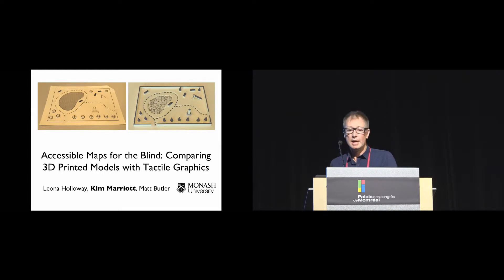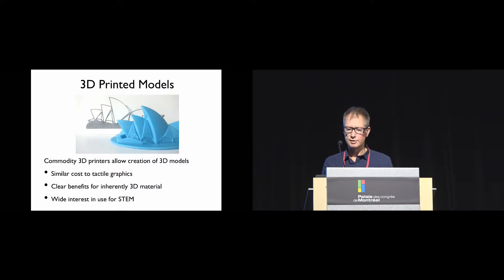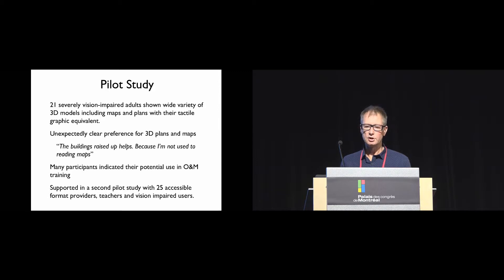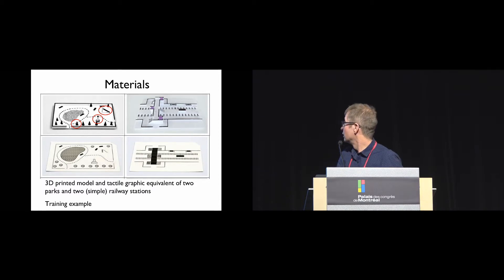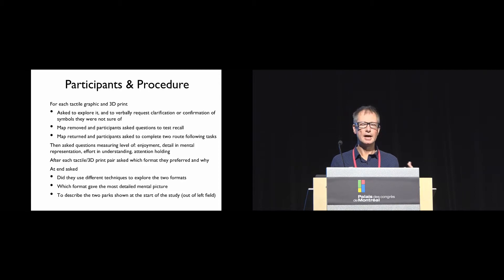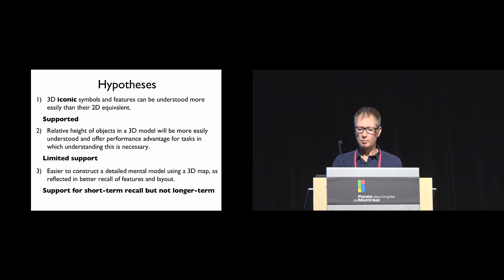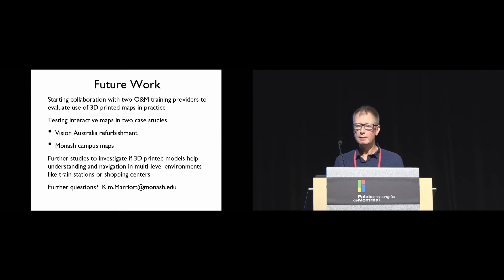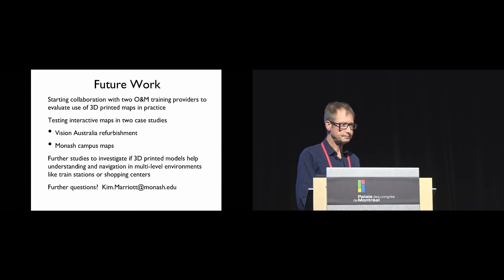Accessible Maps for the Blind: Comparing 3D Printed Models with Tactile Graphics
Leona Holloway, Kim Marriott, Matthew Butler

Session: Mobility and orientation for visually impaired people

Abstract
Tactile maps are widely used in Orientation and Mobility (O&M) training for people with blindness and severe vision impairment. Commodity 3D printers now offer an alternative way to present accessible graphics, however it is unclear if 3D models offer advantages over tactile equivalents for 2D graphics such as maps.  In a controlled study with 16 touch readers, we found that 3D models were preferred, enabled the use of more easily understood icons, facilitated better short term recall and allowed relative height of map elements to be more easily understood. Analysis of hand movements revealed the use of novel strategies for systematic scanning of the 3D model and gaining an overview of the map. Finally, we explored how 3D printed maps can be augmented with interactive audio labels, replacing less practical braille labels.  Our findings suggest that 3D printed maps do indeed offer advantages for O&M training.